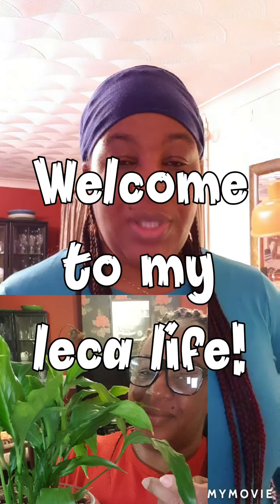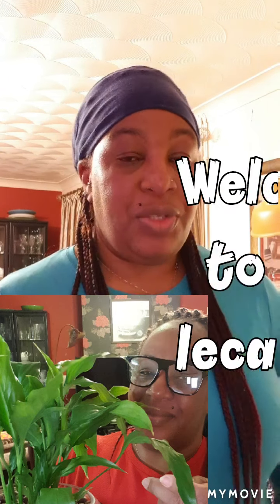Peace Lily update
This has been doing well until I inadvertently caused some sun damage to the plant. Thankfully only one side got damaged due to how the plant was positioned. Peace Lilys are one of the easiest plants to be transitioned as it loves moisture. Mine, I believe, is a 'Patricia' Spathiphyllum,  and is more compact than other varieties. I mentioned lights as I get next to no light in my front room during the winter months, I have to use a lot of artificial lights to compensate.
I am willing my Peace Lily to recover well!